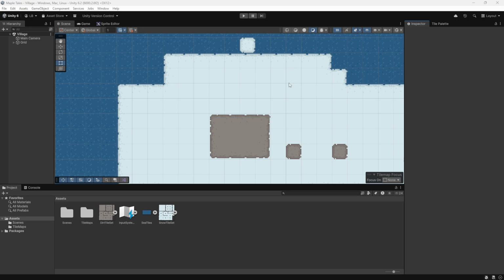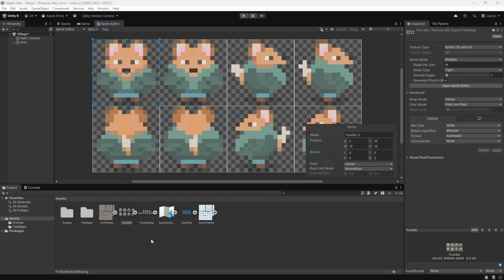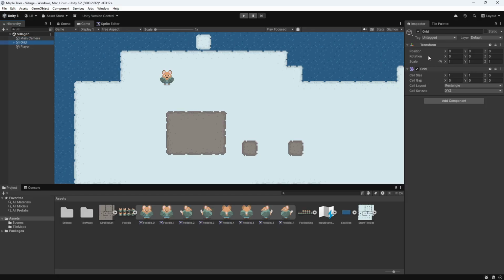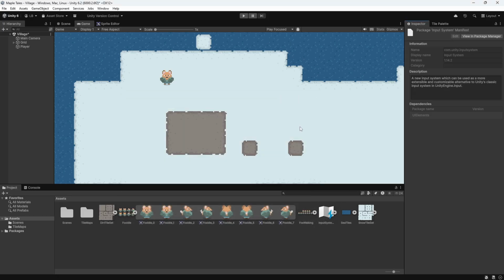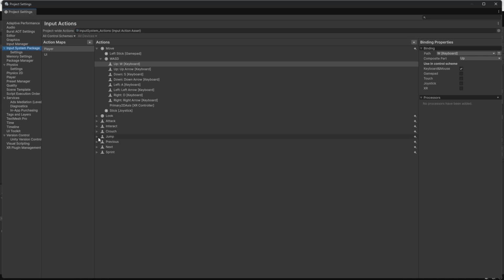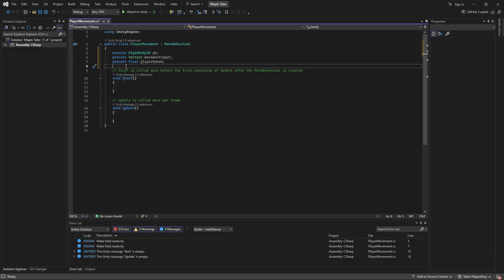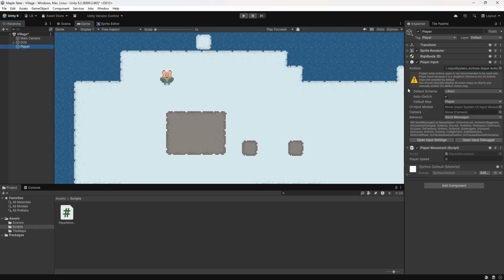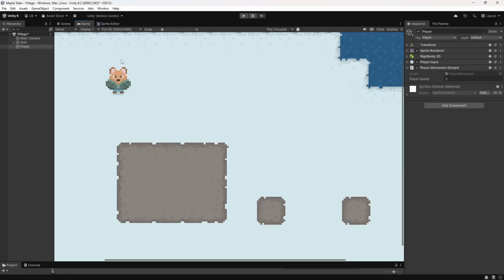How to Use Unity's New Input System For Player Movement - Ep.2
Unity's new input system makes binding keys and initializing player movement much easier but it can still be a bit of a challenge to get to understand. This video looks at how you can use the new input system for player movement.